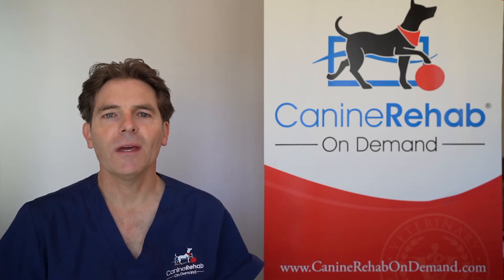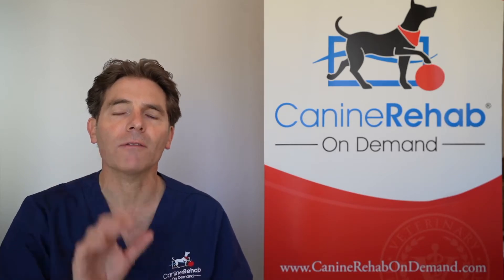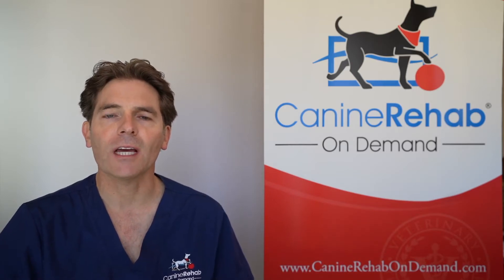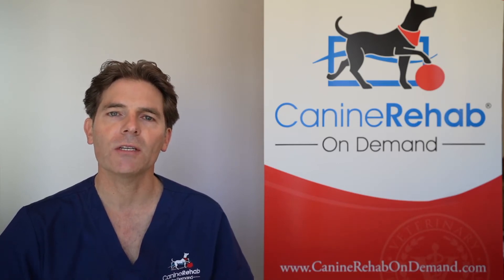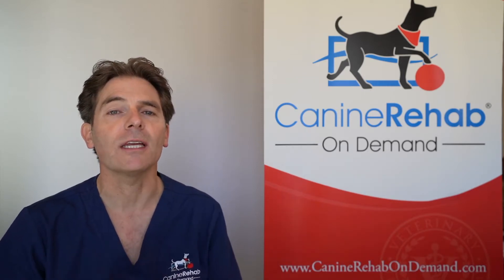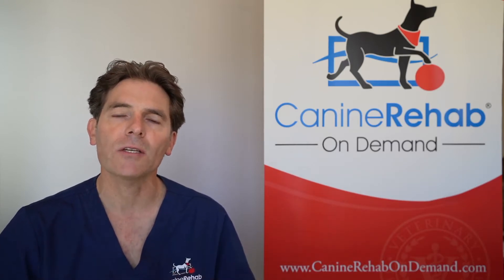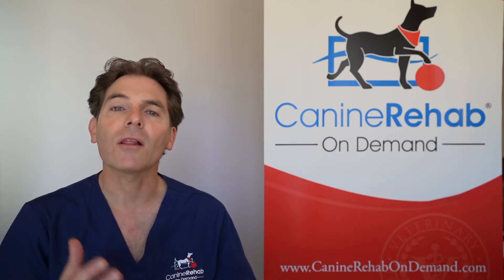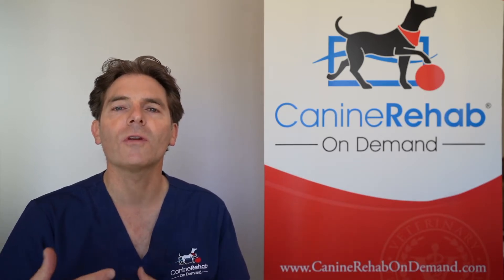The Common Clinical Signs You May See With Degenerative Myelopathy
Learn more about Degenerative Myelopathy

The common clinical signs you may see with Degenerative Myelopathy and the 5 stages

If you have found this information useful, please click the “LIKE” button and share this video with others to get the word out there and help other pets and their parents.

If you want to learn more about at-home rehabilitation management of Degenerative Myelopathy,

** The information in this video is not intended or implied to be a substitute for professional veterinary advice, diagnosis or treatment. All content, including text, graphics, images, and information, contained in this video or suggested downloads is for general information purposes only and does not replace a consultation with your own veterinary or rehab professional**